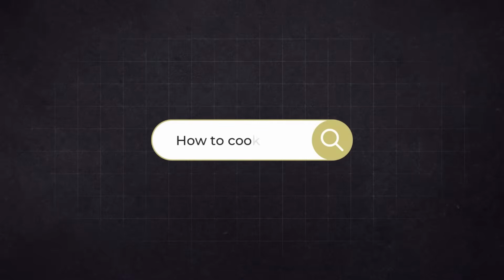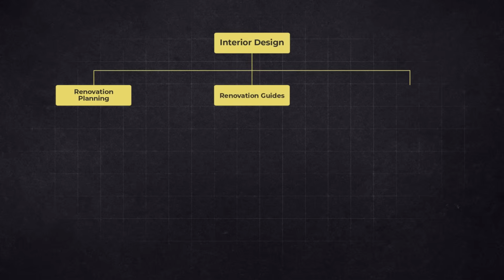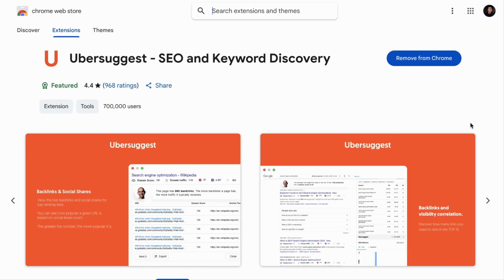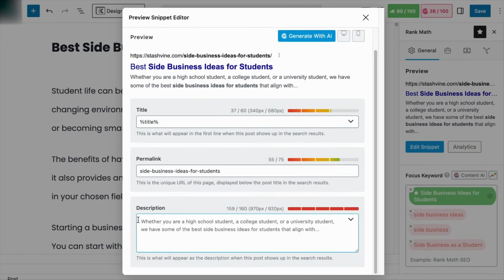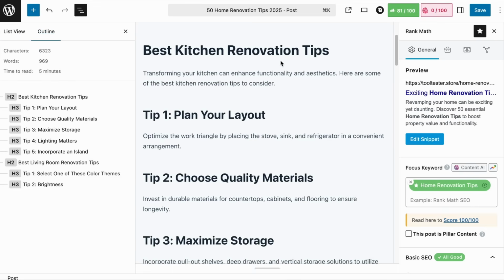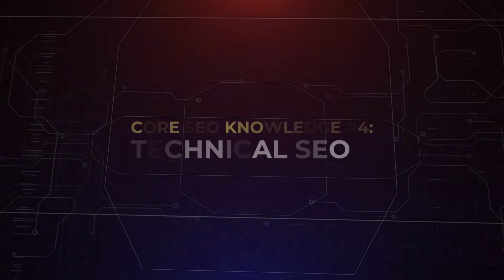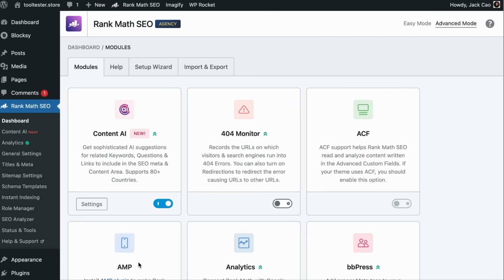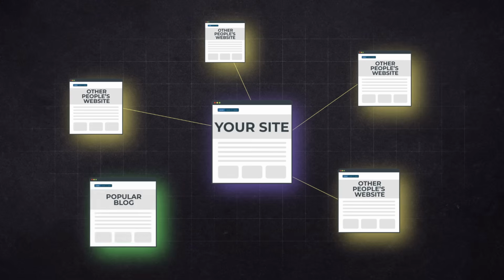Master SEO in 30 Minutes (Complete SEO Tutorial for Beginners)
Do you want to learn SEO fast?⏳In this video, learn to master SEO in just 30 minutes with practical tips, proven strategies that drive real results.

Chapters (Timestamps):
00:00 - Introduction
00:47 - #1: Keywords & Intent
04:21 - #2.1: Site Structure
07:41 - #2.2: Keyword Research
11:16 - #2.3: URL Structure
13:24 - #3: On-Page SEO
22:19 - #4: Technical SEO
30:29 - #5: Off-Page SEO
31:53 - Outro